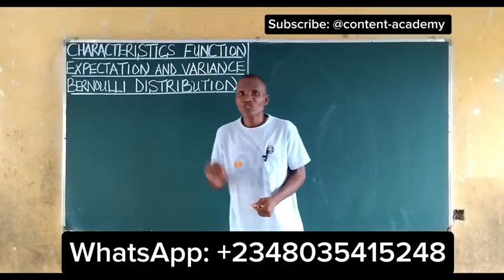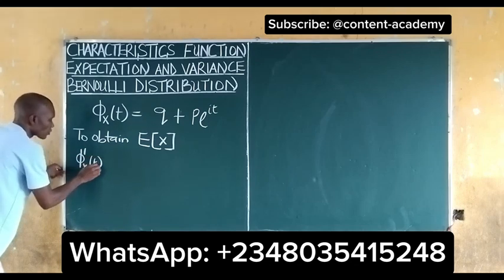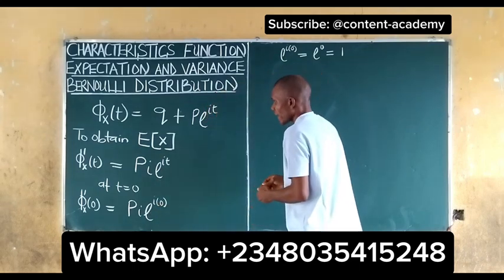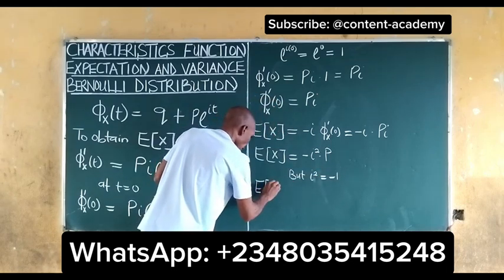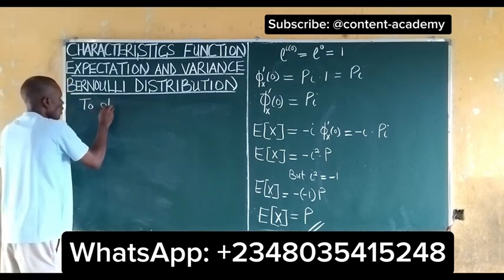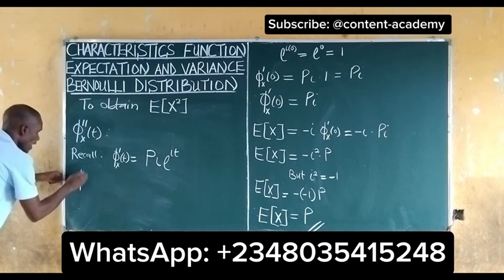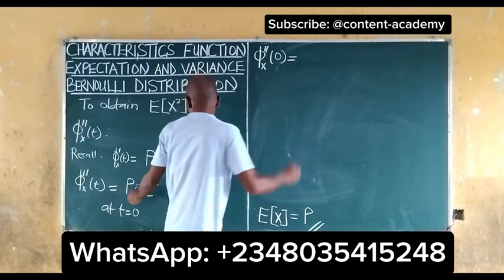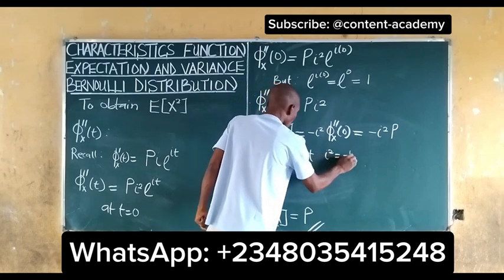Characteristics Function of Bernoulli Distribution | Expectation of Bernoulli Distribution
This video gives a complete explanation to Characteristics Function. In this video, you'll learn how to obtain the Expectation of the Characteristic Function for the Bernoulli Distribution. You'll also learn the step by step process involved in deriving the Characteristic Function for the Bernoulli distribution. Moreso, you'll understand how to compute and interpret the Characteristic Function for a Bernoulli Distribution.

Whether you're reviewing for a statistics exam or diving deeper into probability concepts, this step-by-step walkthrough will help you understand how to compute and interpret the characteristic function for a Bernoulli random variable. Watch till the end!

This video is ideal for students, Statistics and Mathematics enthusiasts, and anyone brushing up on key concepts in Probability and Statistics.